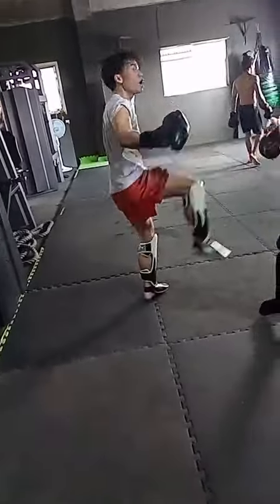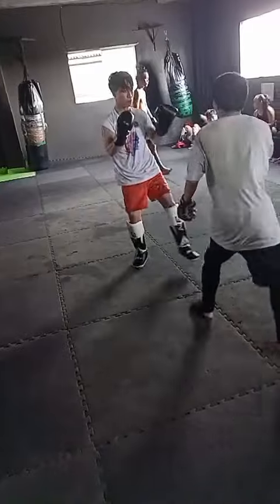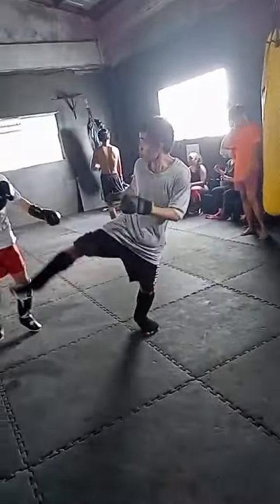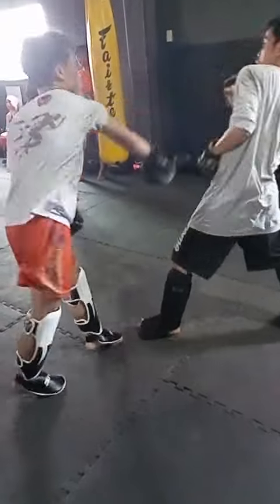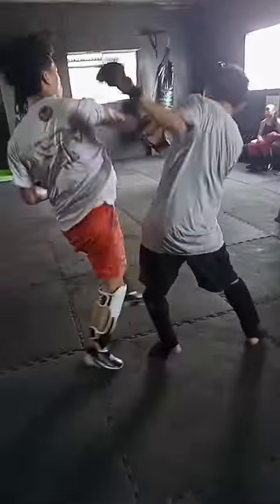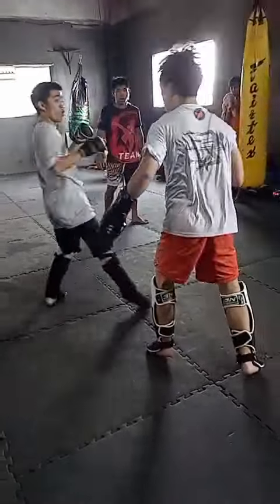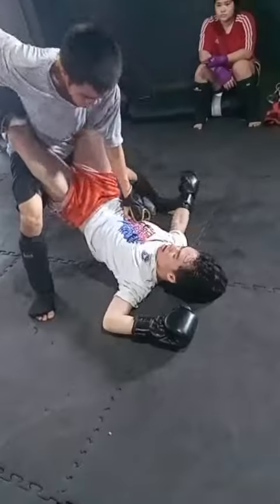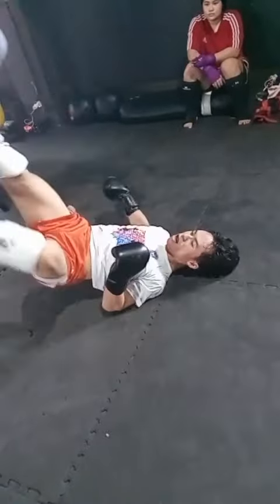Bacolod, mma for beginners